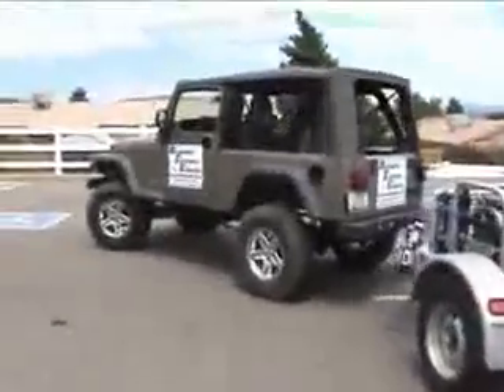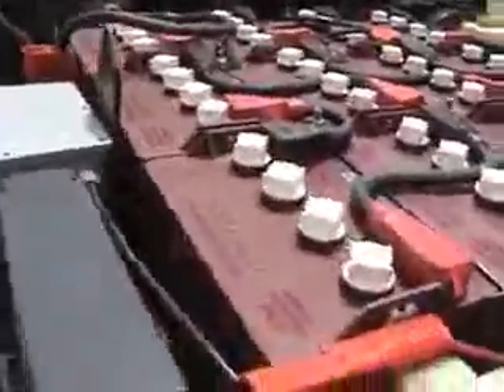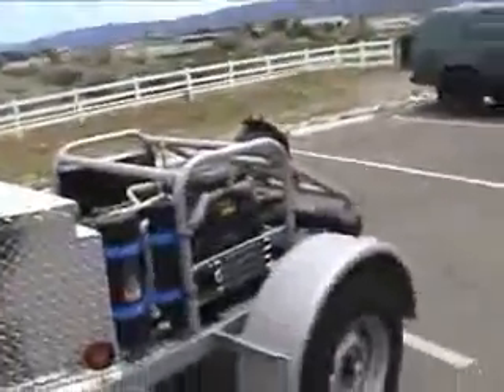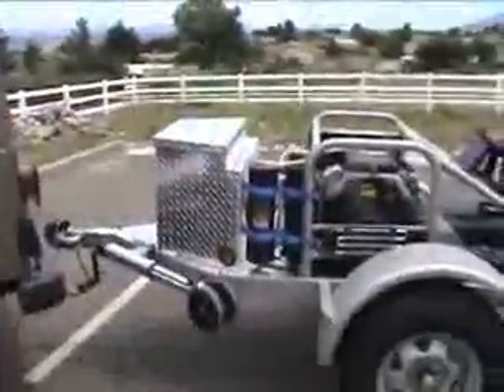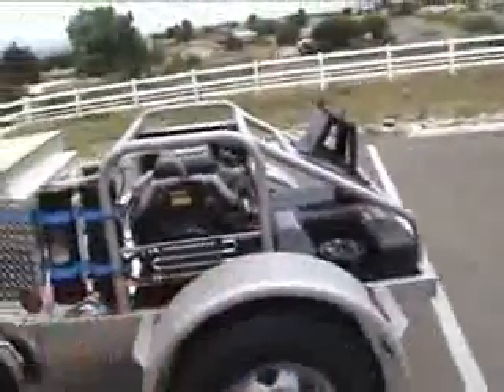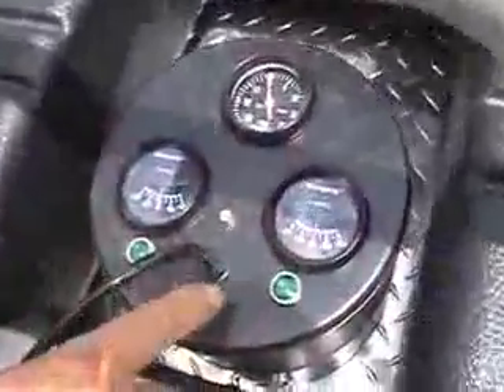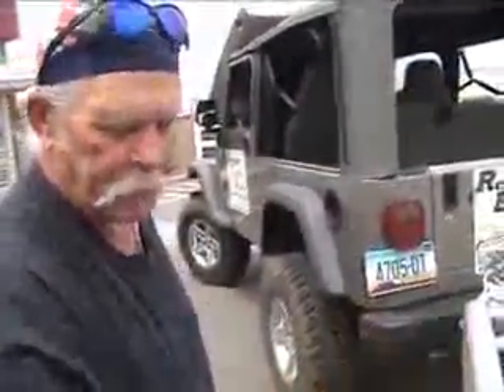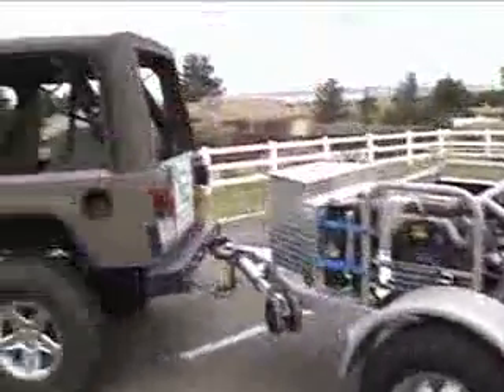Electric Vehicle Hydrogen Hybrid Gets 120 MPG